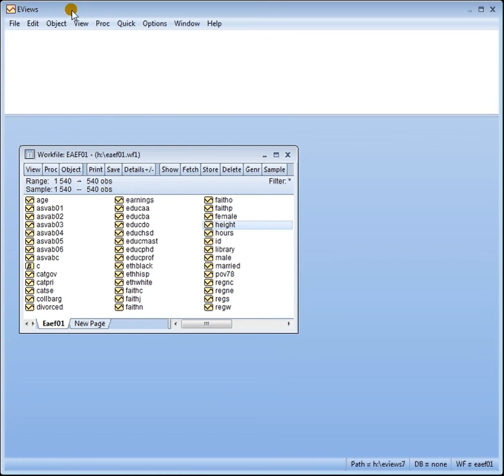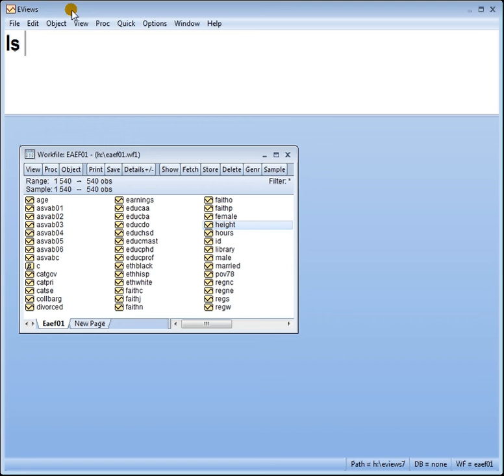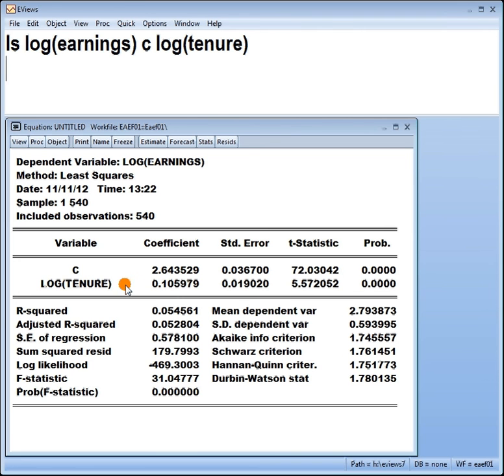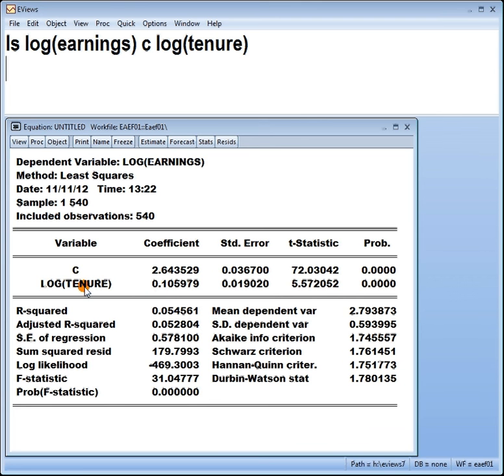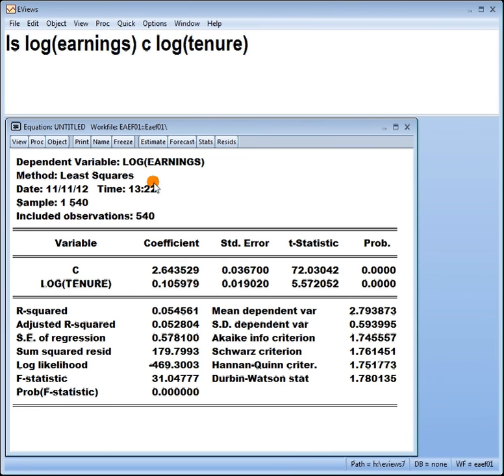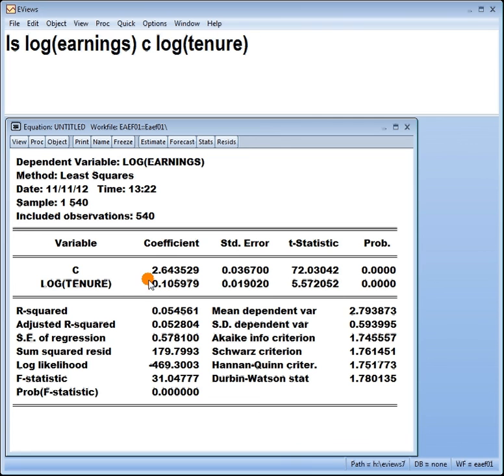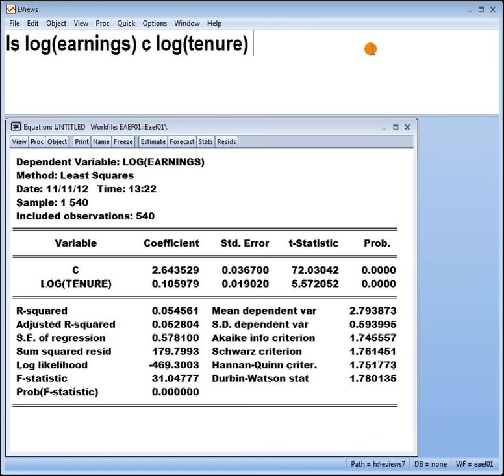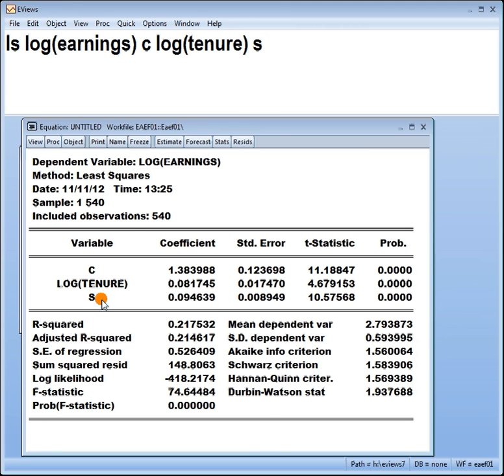Eviews 7: Interpreting the coefficient of a log-log (double log) model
Subject; Econometrics
Level: Newbie
Topic: Functional form; interpreting the coefficient (parameter) of a model where the dependent and independent variables are both logged. Look out for the word "elasticity"